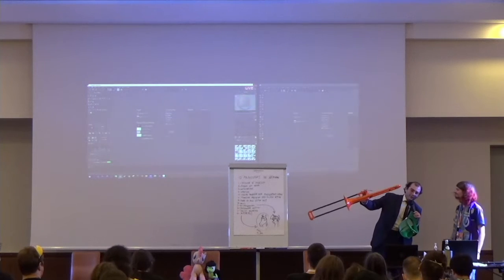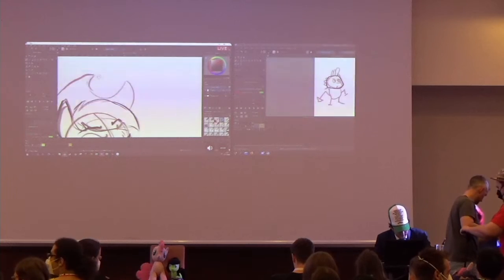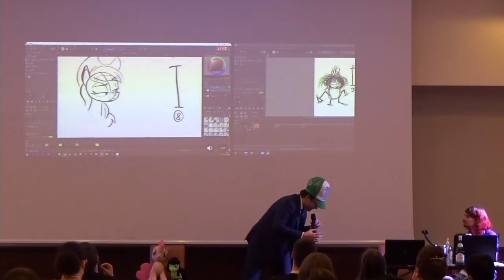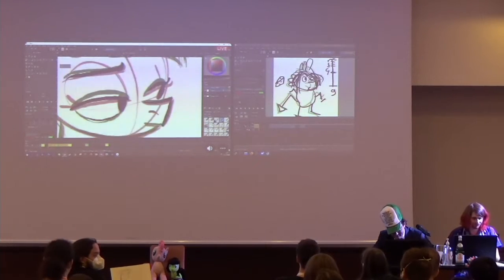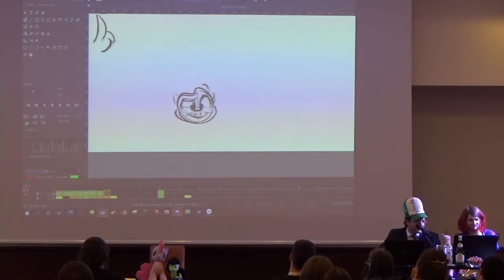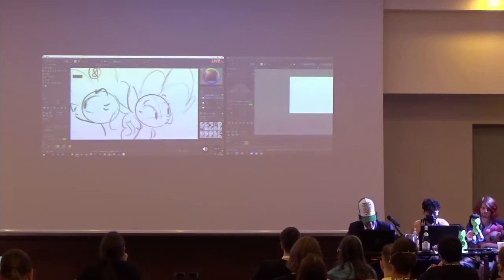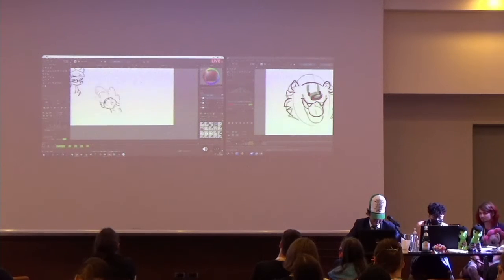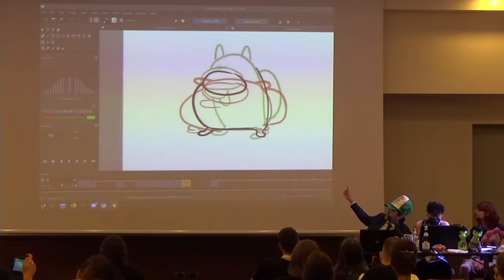EponaFest 2022 - AnonTheAnon’s Panel for Bronies who Can’t Animate Good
Full title: AnonTheAnon’s Panel for Bronies who Can’t Animate Good and Who Wanna Learn to Do Other Stuff Good Too

(YouTube title limit is 100 characters...)

Welcome to the animation workshop. In this joke of a panel, world horsefamous animator and self proclaimed hack fraud AnonTheAnon will try to teach his co-host Wolvan, and the audience how to animate good. Want to learn how to do a pony walk cycle? Anon will teach you! Want to learn how to do a head turn? Anon will teach you! That’s right, this panel is all about learning and it will feature animations drawn live in front of your very eyes. Random members of the audience may or may not be asked to animate with us…Anon WILL teach you! (consent optional)

EponaFest is an international convention in Italy that took place on 21-22 May 2022 at Starhotels Business Palace in Milan!